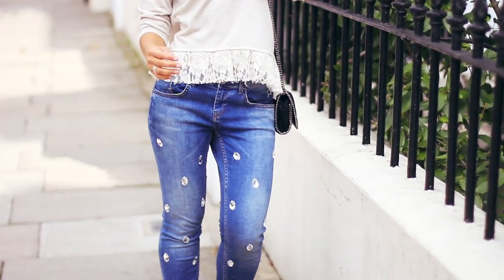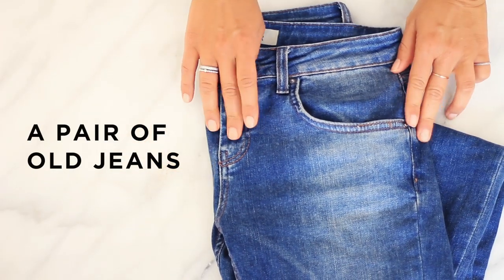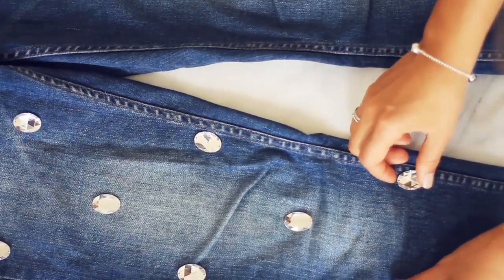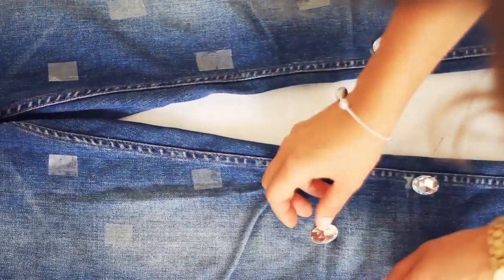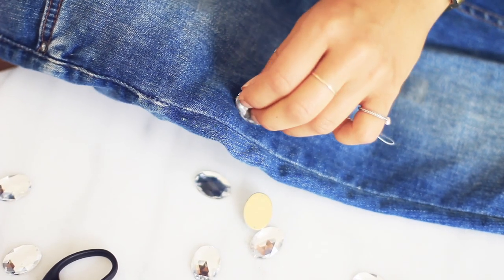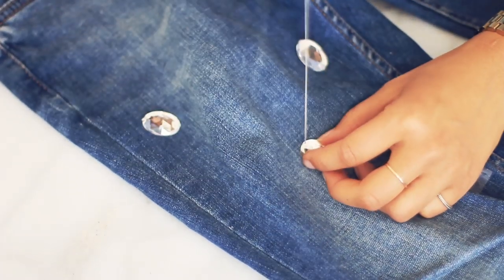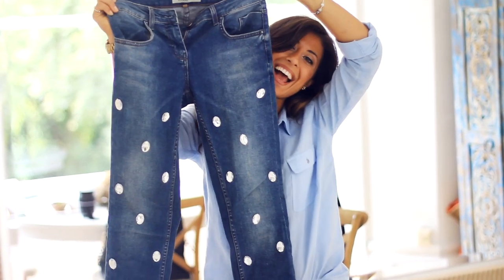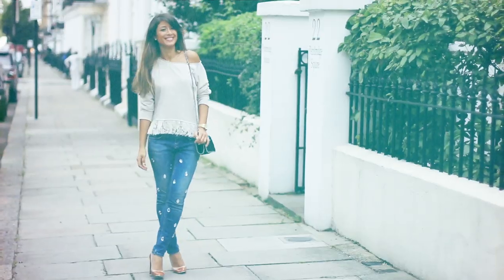DIY Embellished Jeans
Here is a video on how to create embellished jeans similar to designer ones but for a fraction of the price. If you try it out, make sure to post a picture of your embellished jeans on Instagram and tag me @mimiikonn or add mimiikonn hashtag, I would love to see your recreations :) xx

Love,
xx
Mimi